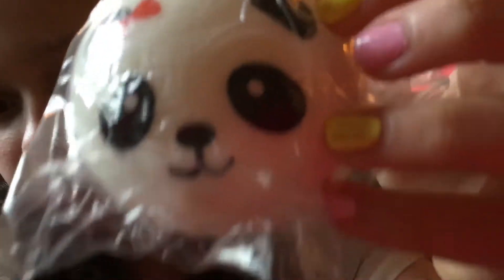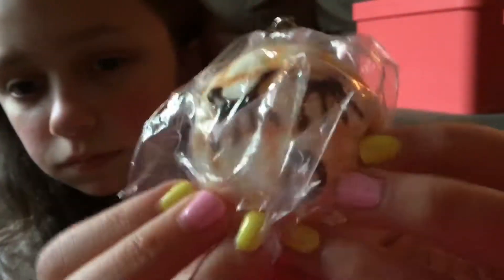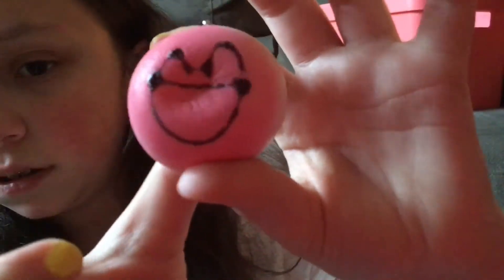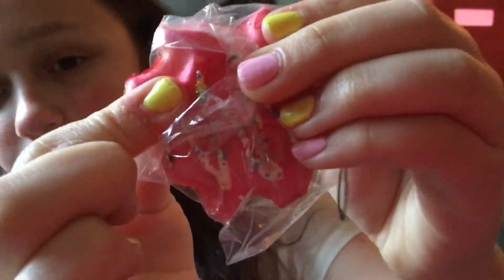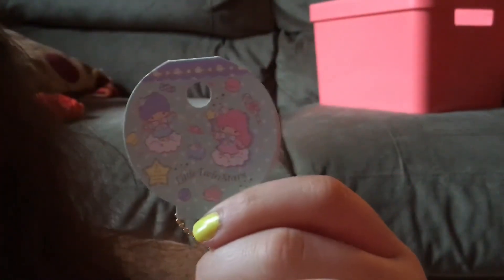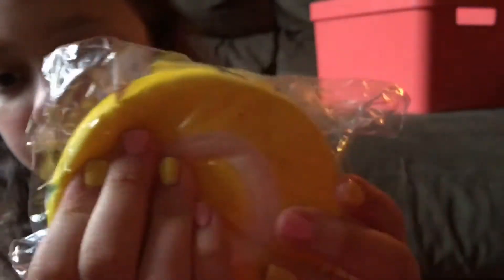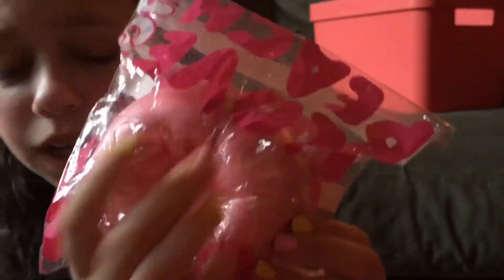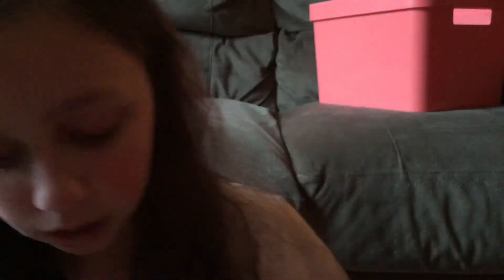Easter Squishys!🐰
Hey guys! It's me Zo from teddyXcakes, and in this video I show you all my Easter squishys! Enjoy ;) !
Love you guys, bye!
Please leave some questions down below because we will be doing Q&A's!